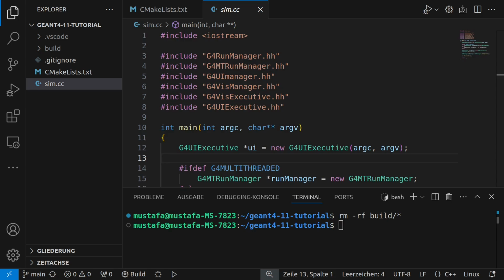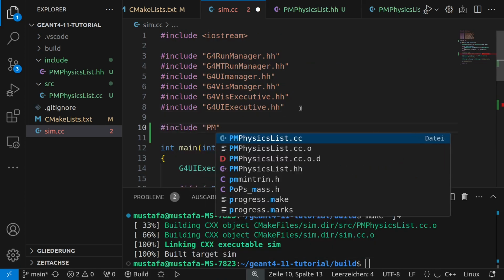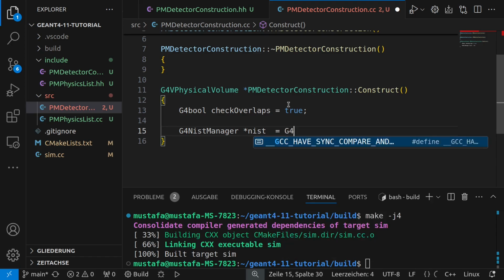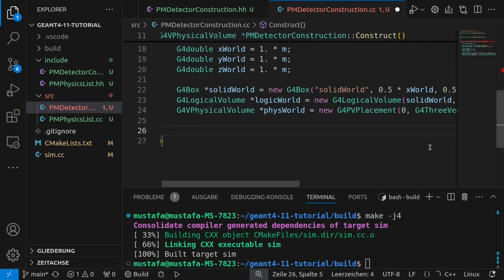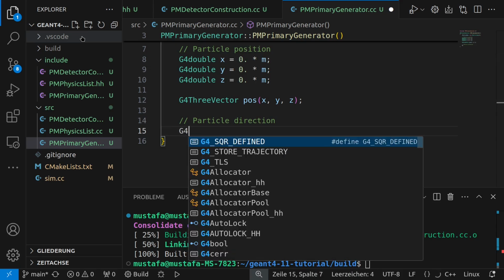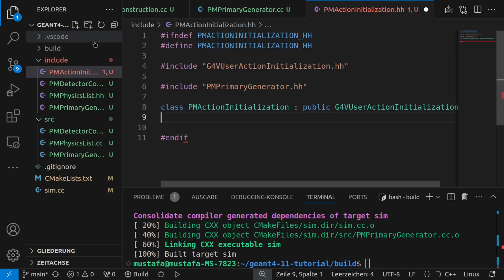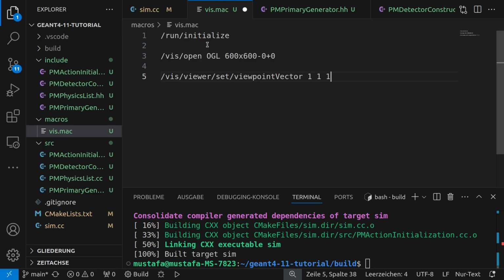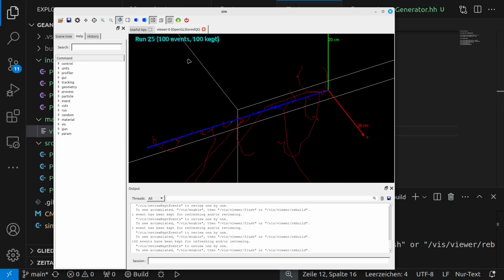Geant4-11 Tutorial 4: Completing & Testing First Project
In this video, I will explain how to fill our first project with life and implement the first physics list and particle gun. The detector geometry consists of a simple cubic world volume filled with air. In addition, we implement a visualization script to display our detector geometry and particle trajectories.

This series gives a full introduction into Geant4 using the newest version Geant4.11.

– – –Content – – –
0:00 Intro
0:10 Modifications in CMakeLists
1:18 Physics List
6:45 Detector Geometry
20:01 Particle Gun
29:21 Action Initialization
35:39 Visualization Script
42:01 Testing Project